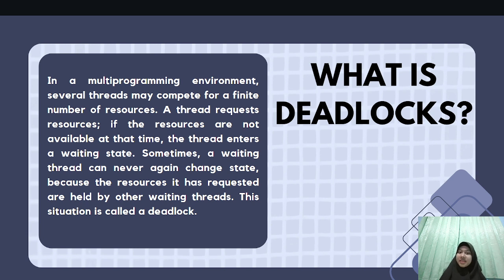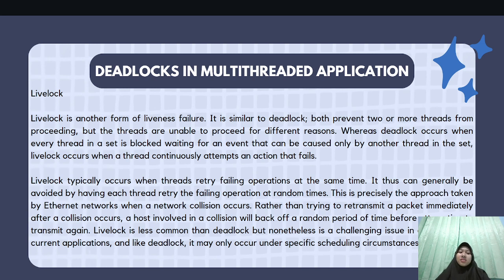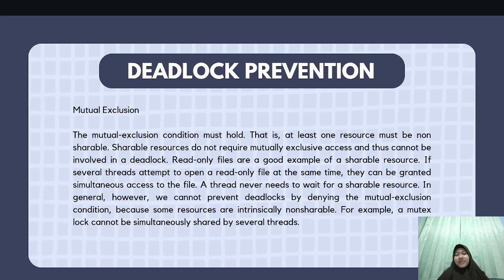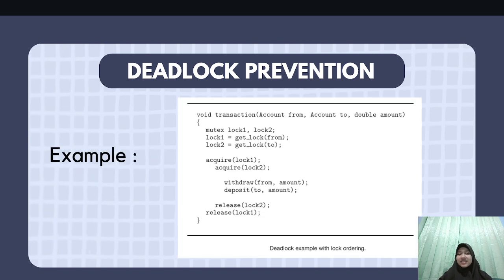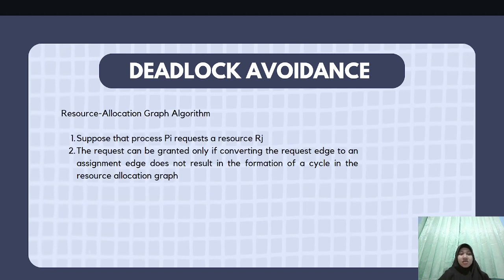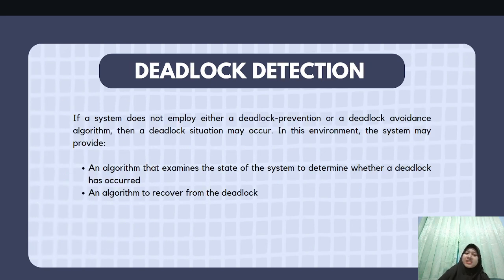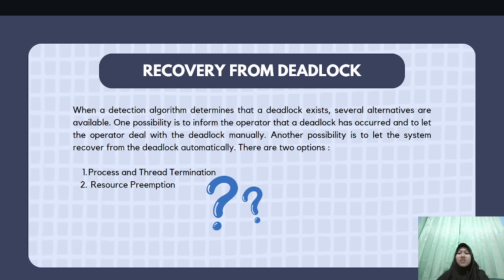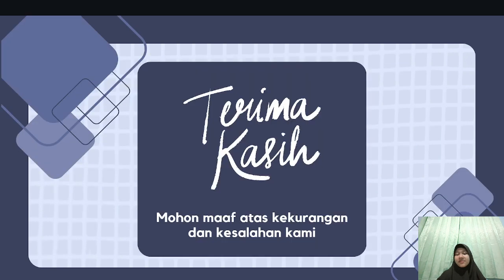Deadlocks | Operating System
Name : Ghesya Arnellia Brilian
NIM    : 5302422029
Member of Group 1
Operating System Assignment